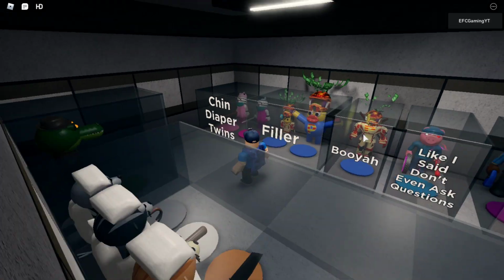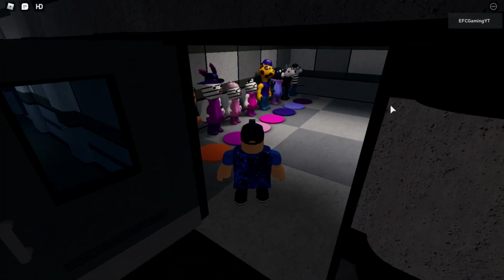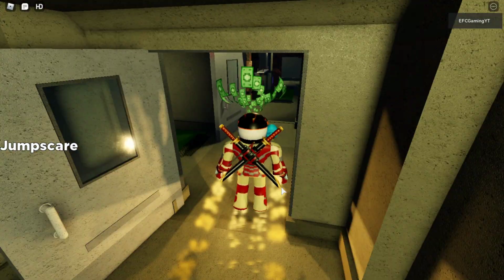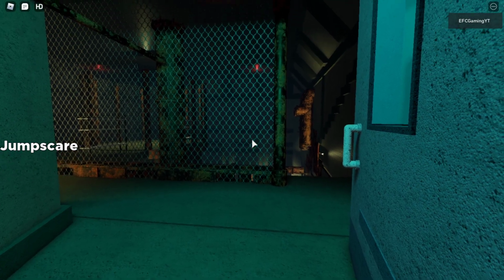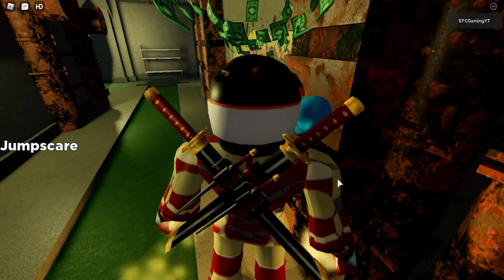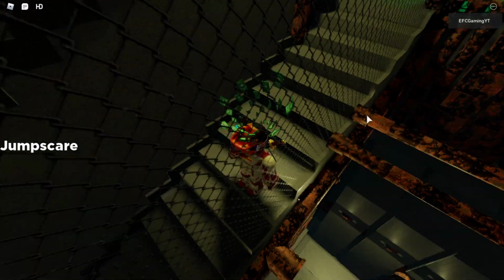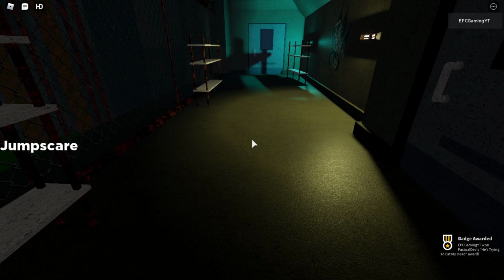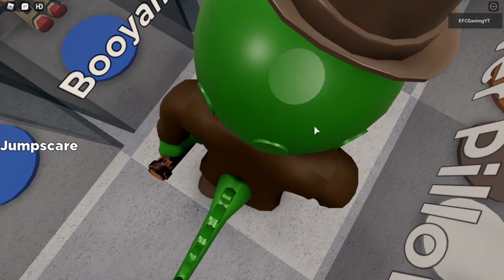PghLFilms and FactualDev's HE IS TRYING TO EAT MY HEAD Jumpscare and BADGE!!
Roblox is a game creation platform which allows players to create their own games using its proprietary engine, Roblox Studio. Games are coded under an object-oriented programming system utilizing the programming language Lua to manipulate the environment of the game. Users are able to create purchasable content through one-time purchases, known as "game passes," as well as microtransactions which can be purchased more than once, known as "developer products" or simply "products." Game developers and content creators can earn the site's virtual currency, known as